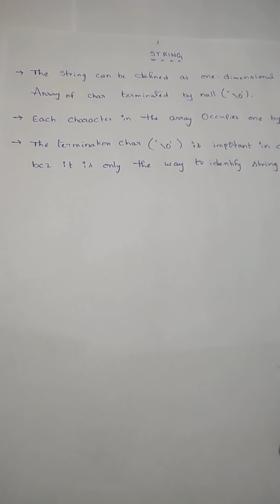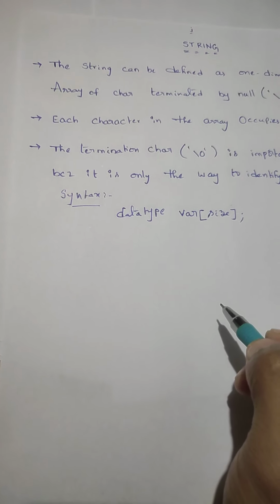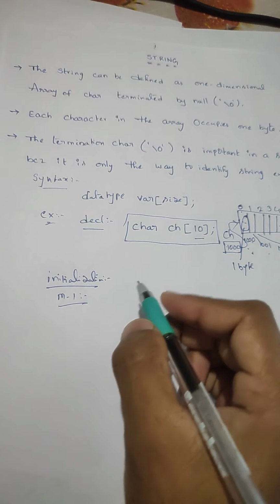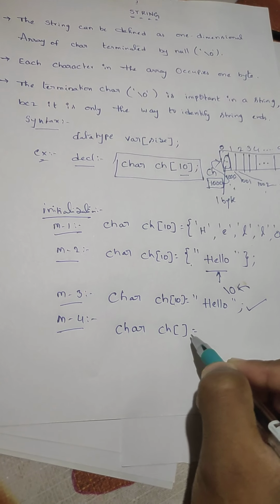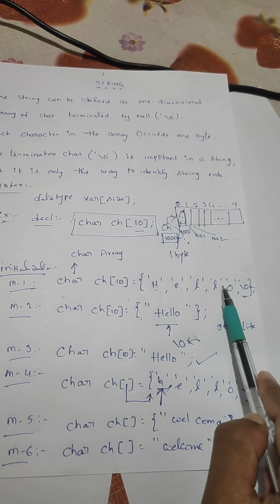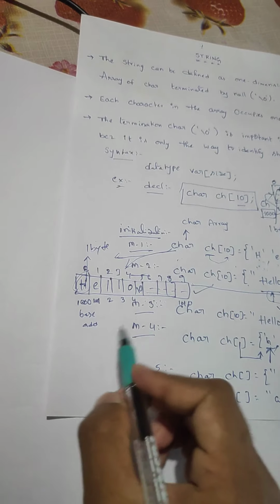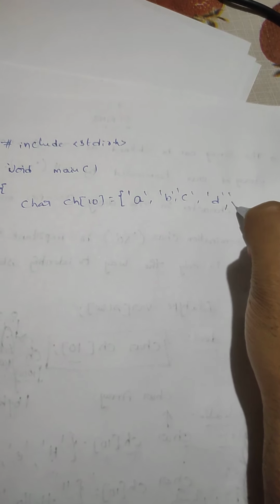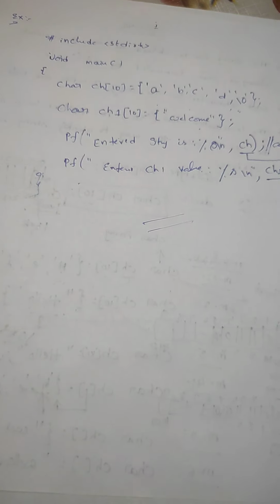Strings in c programming language-1